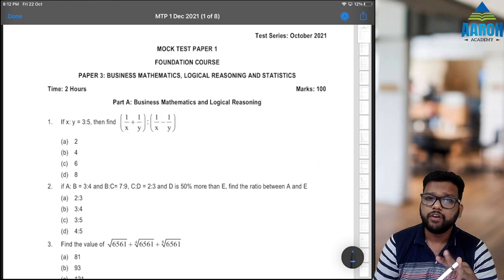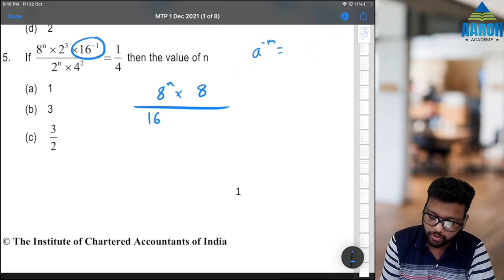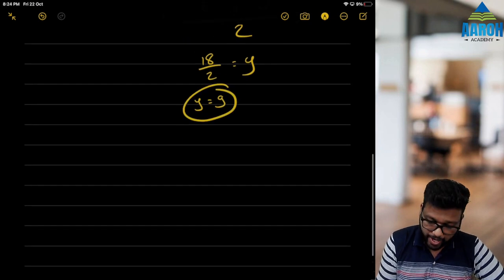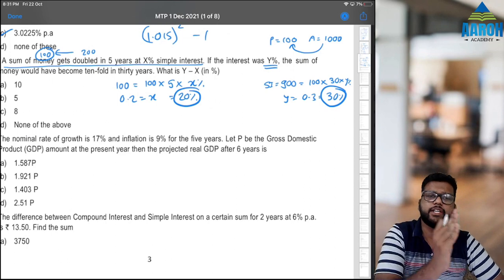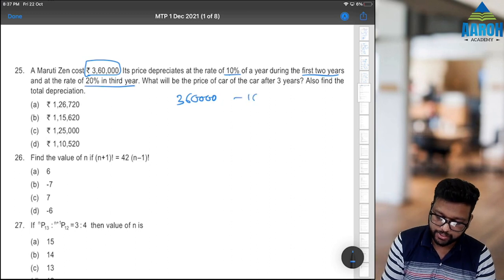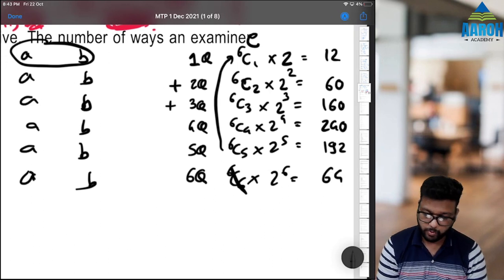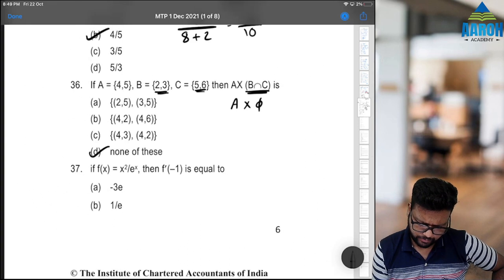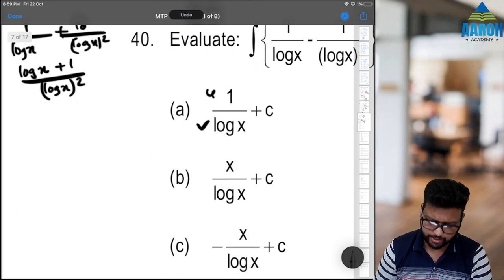MOST AWAITED MTP December 2021| CA Foundation Mathematics | SERIES 1 | Mock Test Paper | Q 1-40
250+ questions FREE across all chapters, no payment needed.

⠀ Explanation for Questions 1 to 40 of MTP Series 1 for December 2021 exam.